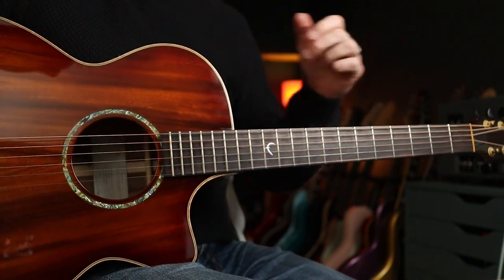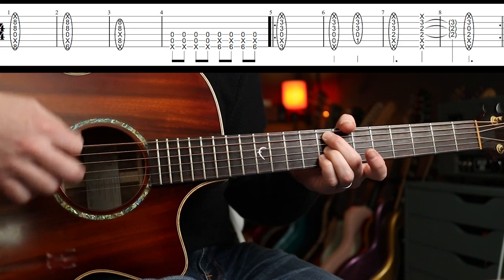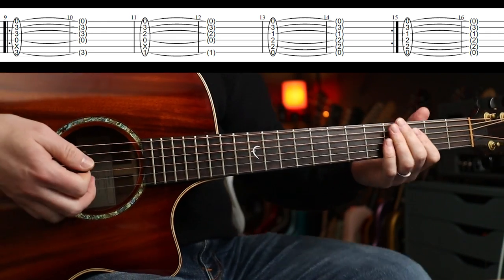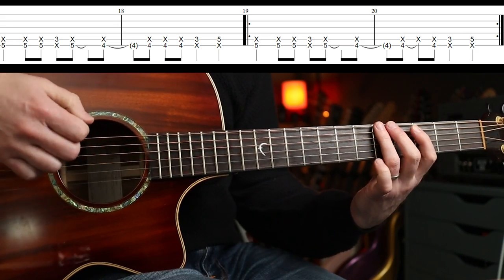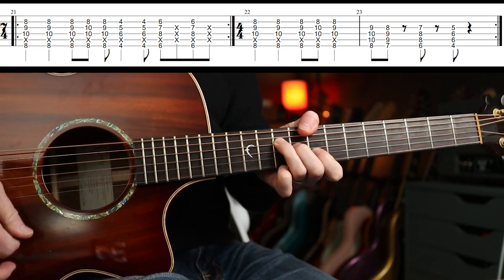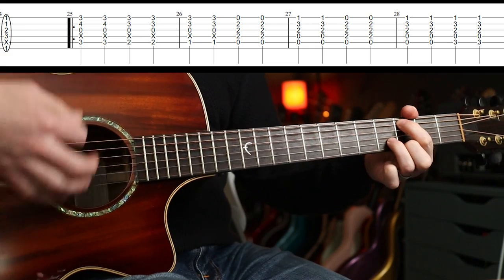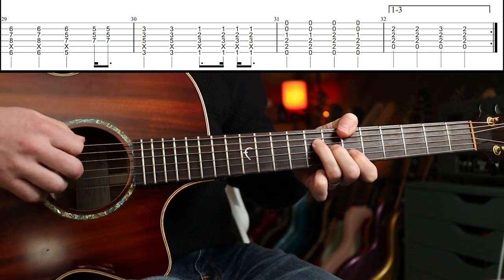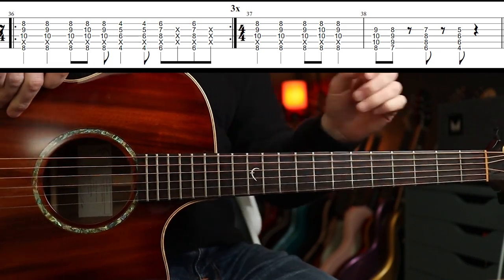How to Play "Paranoid Android" by Radiohead | Thom Yorke Acoustic Guitar Lesson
Radiohead Paranoid Android acoustic guitar lesson, complete with on screen tab. We're looking at Thom Yorke's parts and specifically how he plays this live - it's not as tricky as you may think! I've looked at this song in a previous lesson but I missed out a big chunk at the end so here's the complete lesson! Enjoy!
Martin Steiger
Troy Caldwell
Stefan Majewski
Cathal Keegan
Matty Wheeler
Simon Sauve
Luca Grop
Rick Conlin
Sage Stevens
MW
Luis Garcia
Blade Heart
Janne Tunturi
Jared
Kai
Tracy Barth
Markus Asmussen
Charlie Lafferty
Virgilio Martinez
Rob
Kenneth Gordon
David Santacroce
Sean Bender
Jason Eastty
Fabricio Graminhani
kiddfox98
Robert Mahoney
Victor
Robert O’Rourke
Chasen Lewish
James Haile
Zachary Robinson
Matt Cantin
Todd H